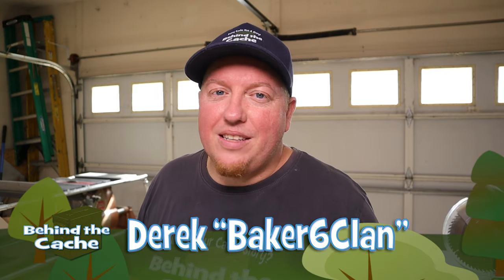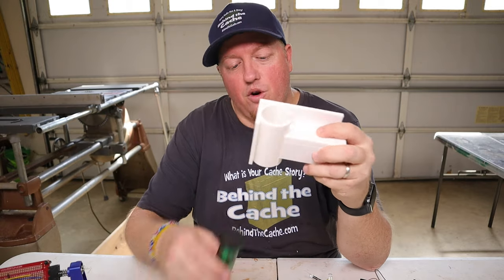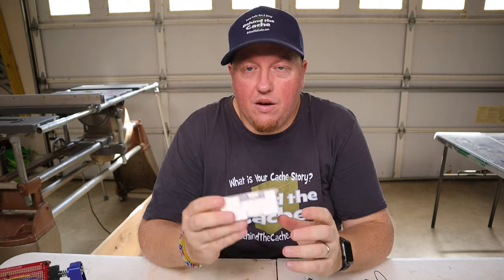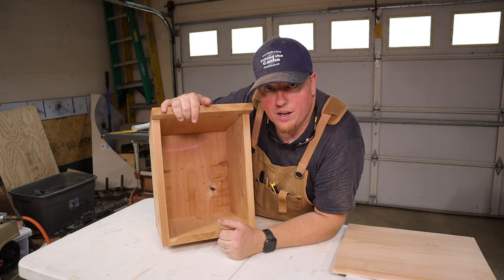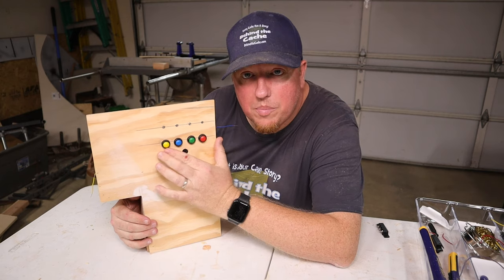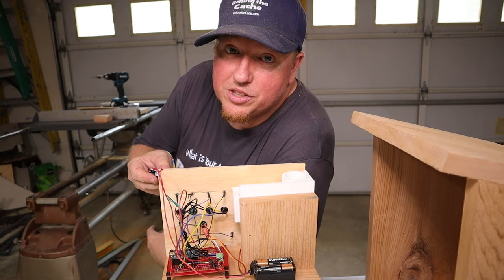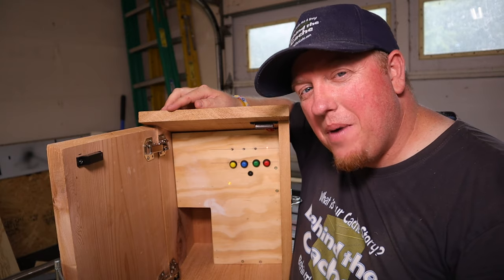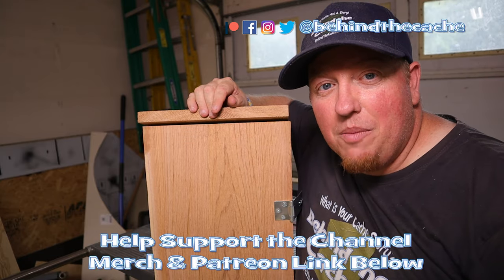Birdhouse Smart Cache Build Part 2 (GCNW)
In Part 2 of the Birdhouse Smart Cache Build I put the components that we prototype in Part 1 into the Birdhouse.  This was a fun build and it should prove to be fun for many finders in the wild.

Links to part used:
Arduino Nano
22 Gage wires
Battery Holder
Reed Switch
Pre-Wired LEDs

Equipment used:
Camera 🎥

Edited:
Adobe CC Premiere & Adobe After Effects